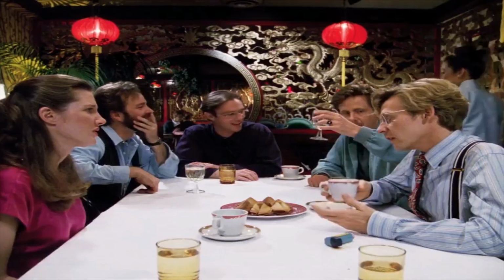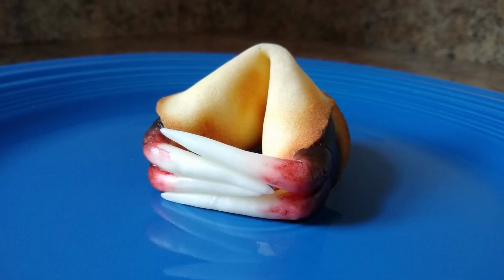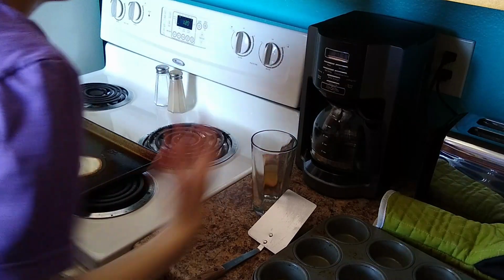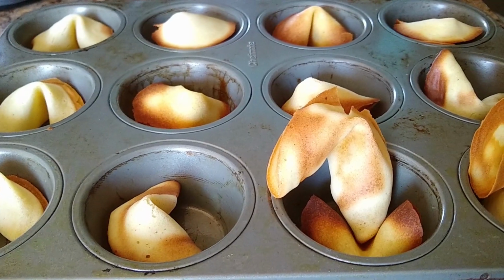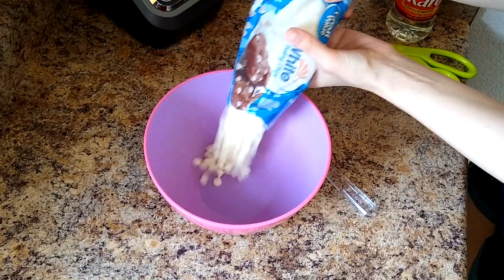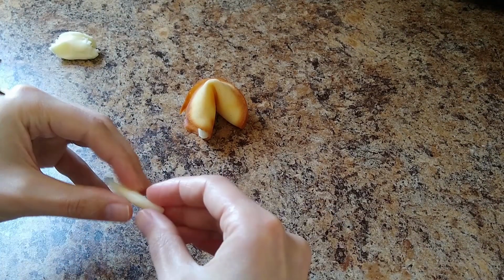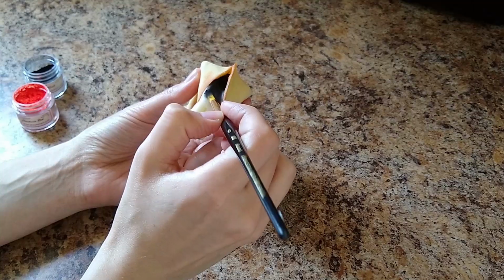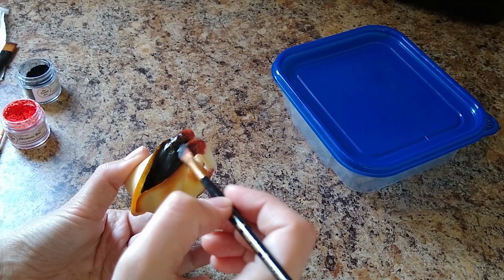Evil Fortune Cookies from IT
In celebration of 'IT Chapter Two', I show you how to make a downright evil fortune cookie from the original 'IT' miniseries.

MUSIC LICENSES